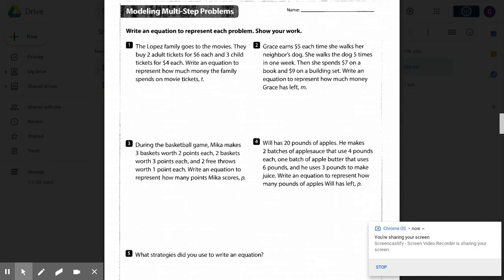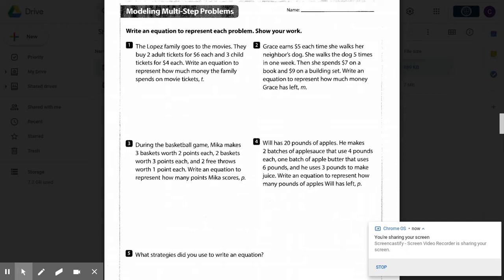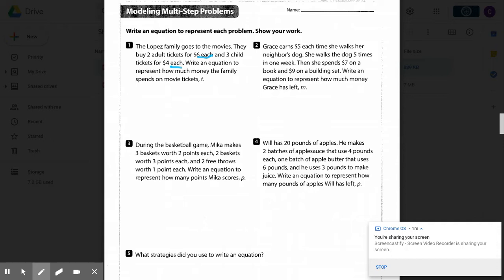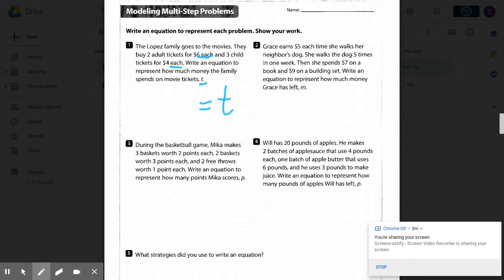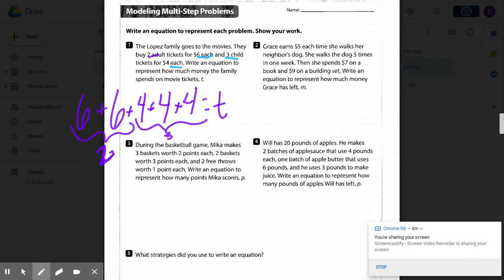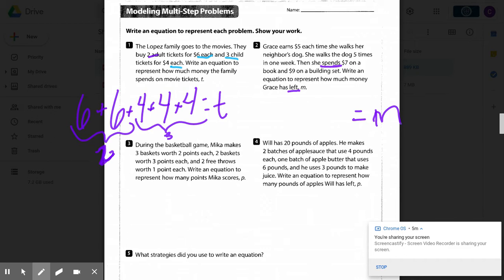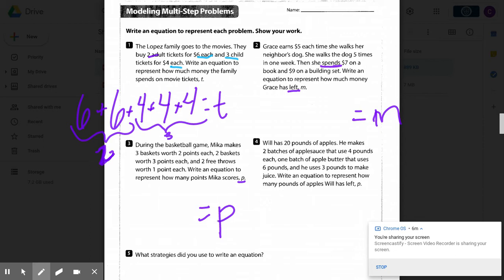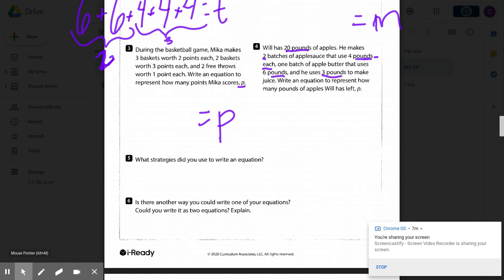Day 9-Week 5 Modeling in Multi-Step Problems